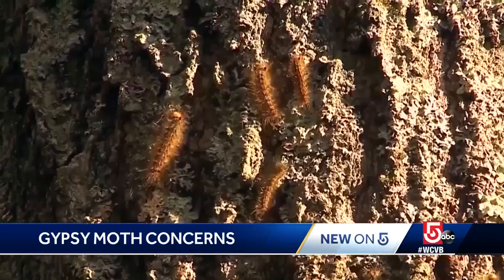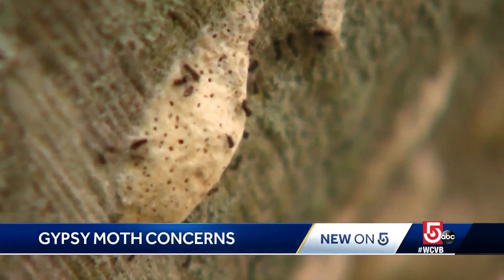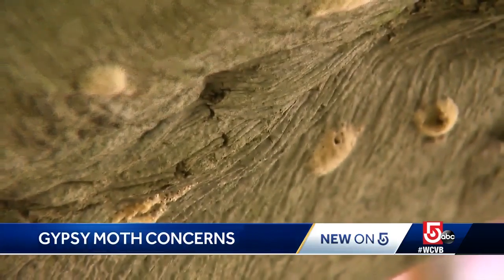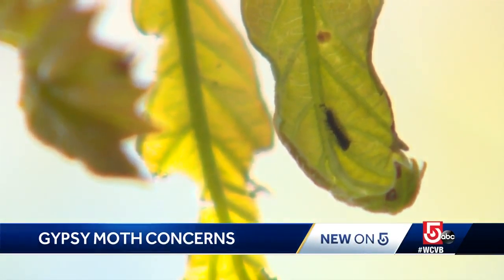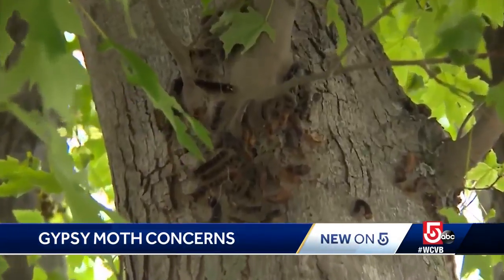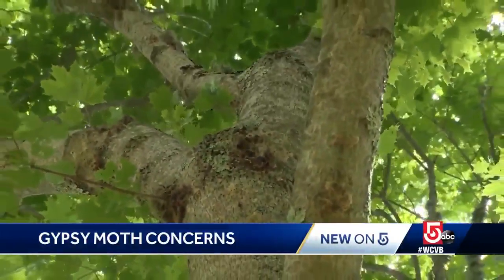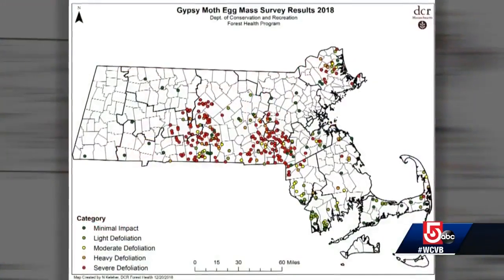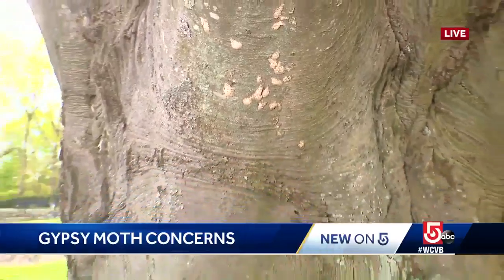Now's the time to stop gypsy moths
At this point, their egg pods are just starting to hatch. That makes this the perfect time to find and destroy them.